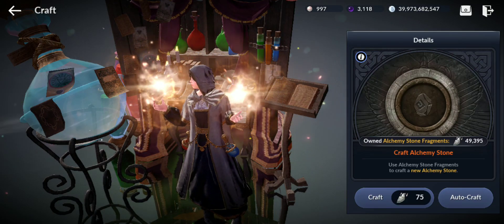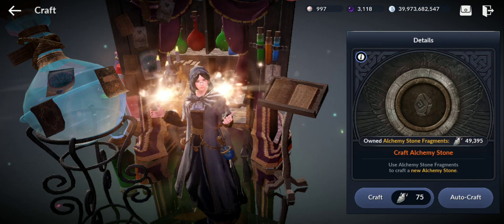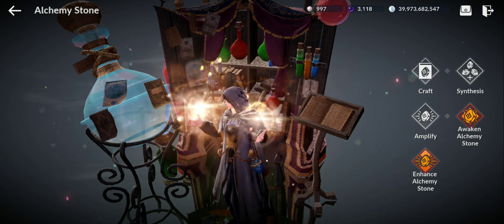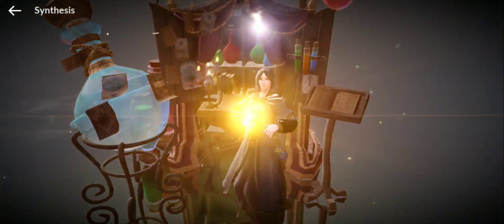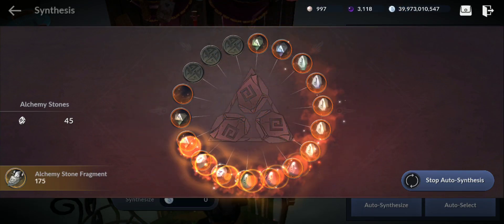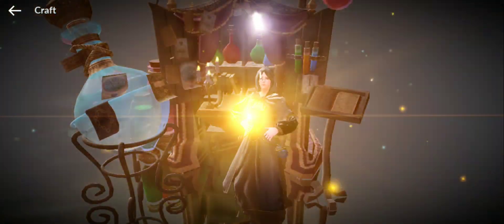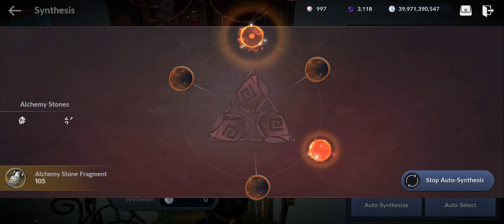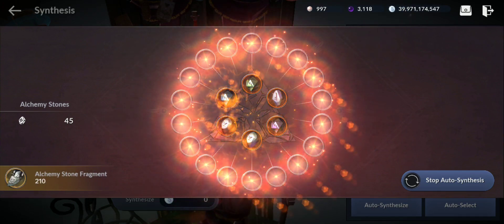Black Desert Mobile RNG Test: 150K Fragments for Alchemy Stone & Relics